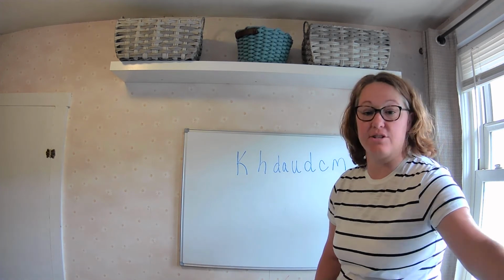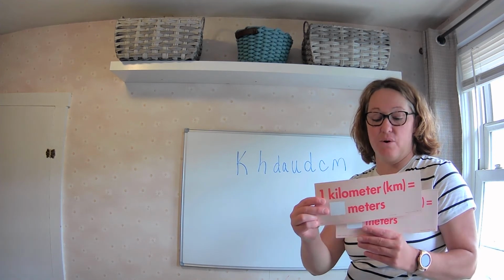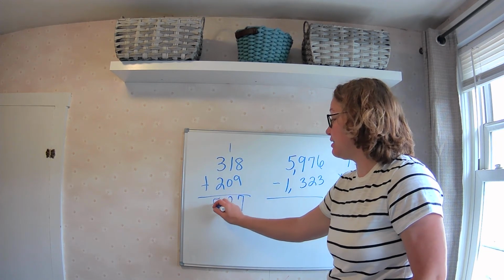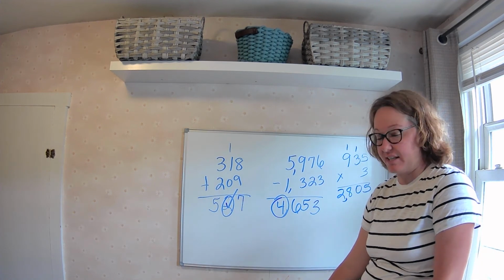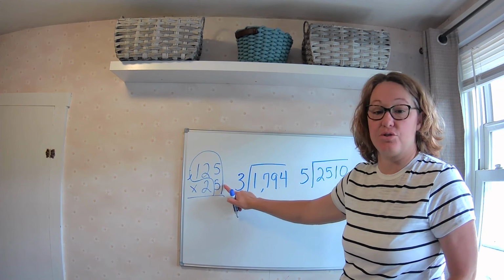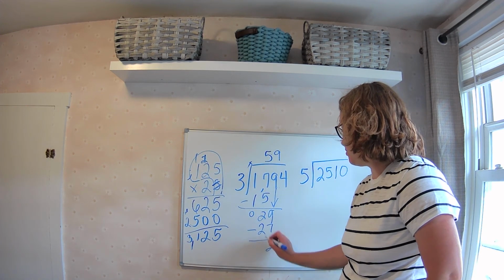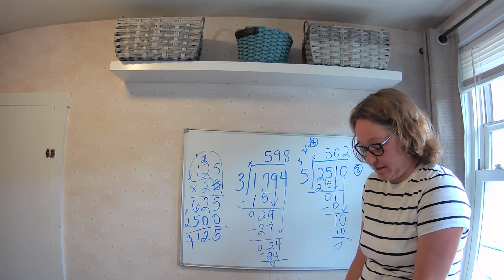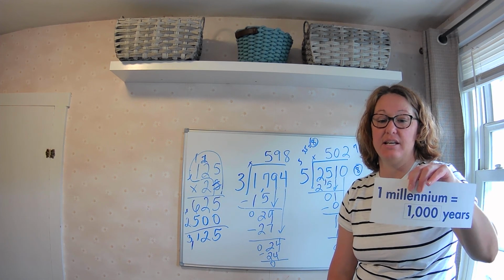Review Day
reviewing metric prefixes, addition, multiplication, and division with the addition of time measurement